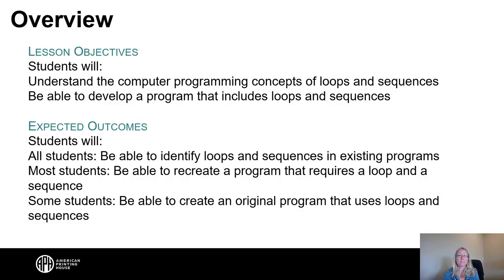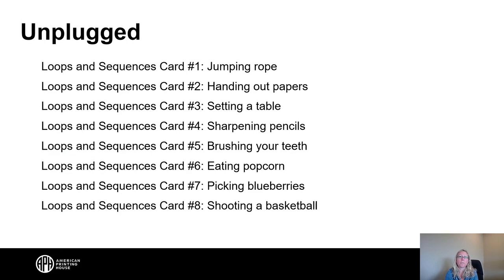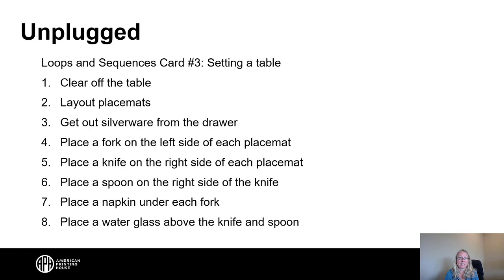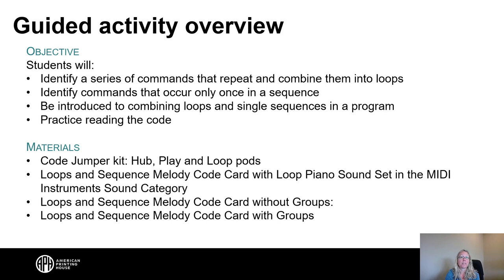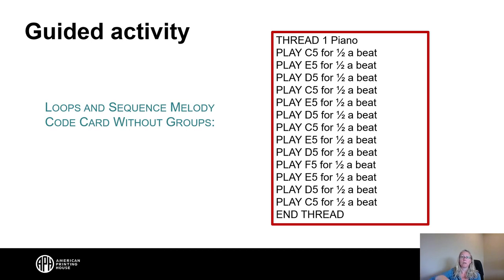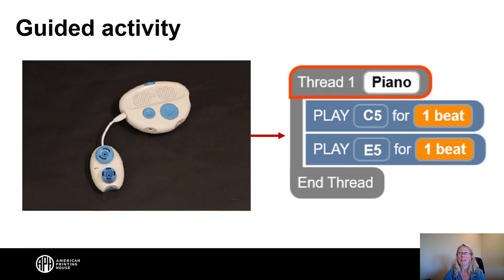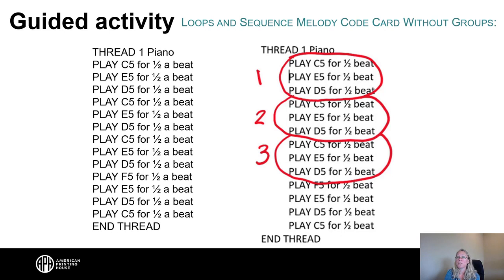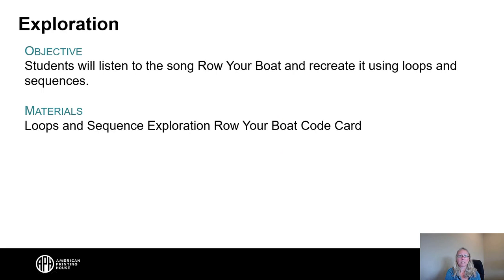Lesson 7 - Loops and Sequences